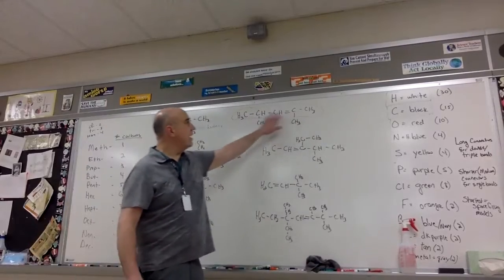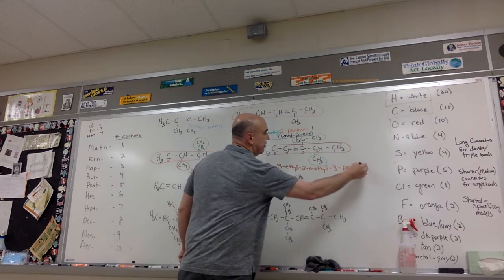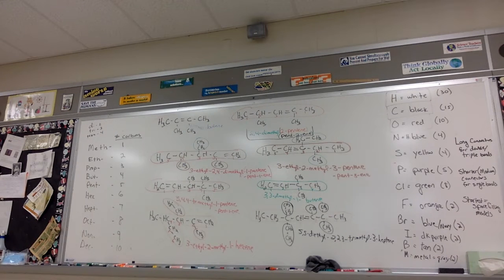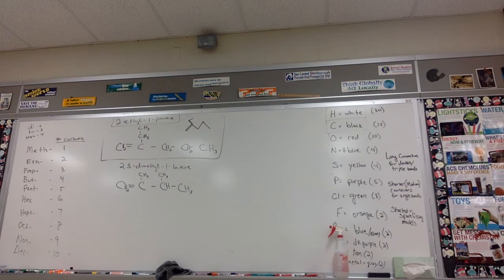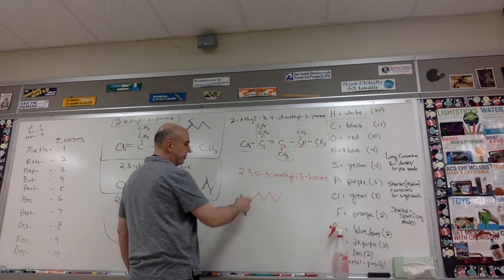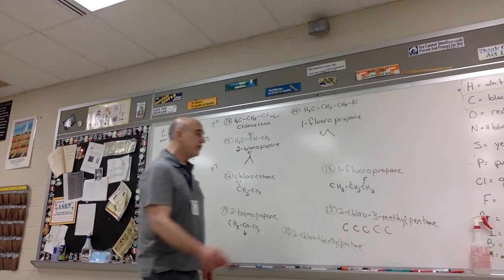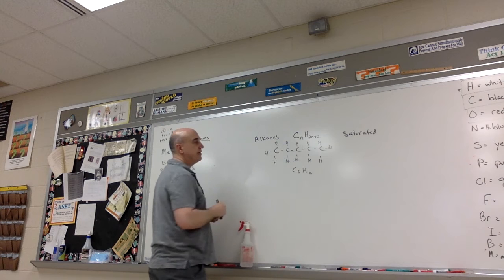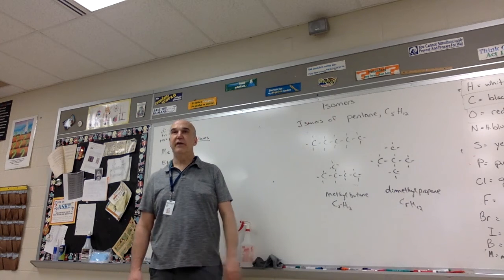Alkanes, Alkenes, Reveiw Take 2